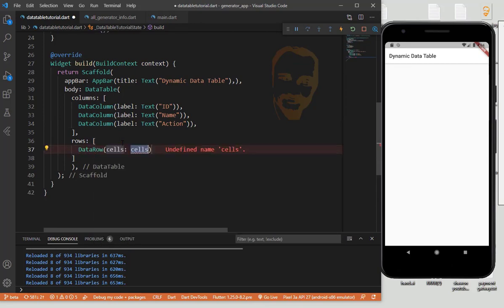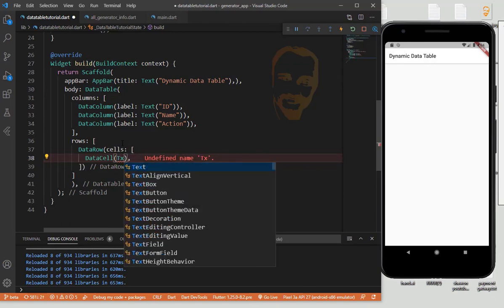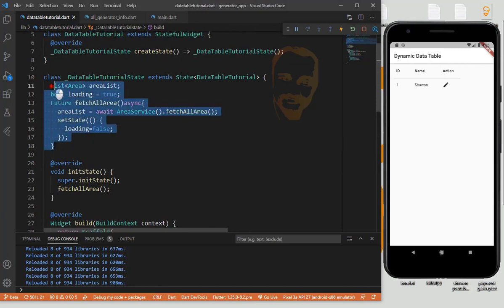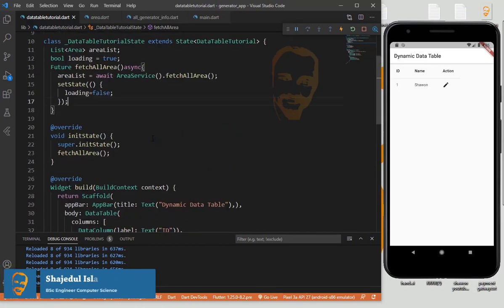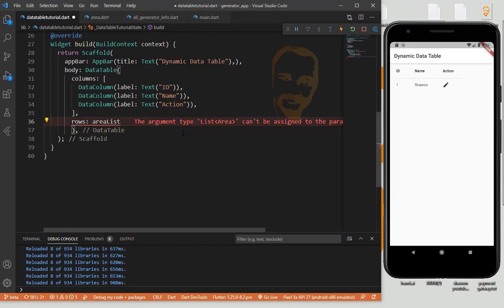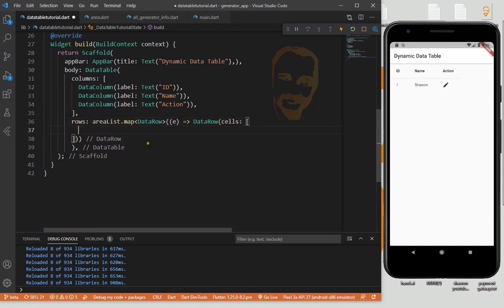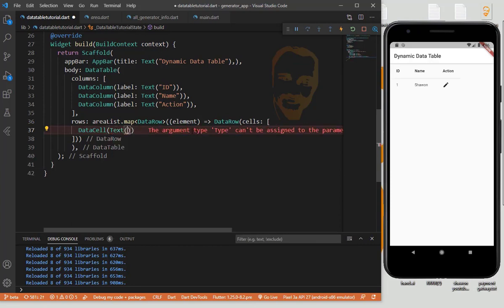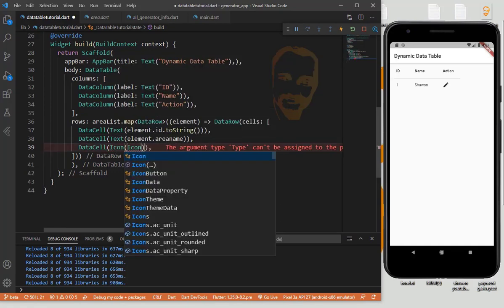how to create dynamic data table using flutter SQLite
flutter how to save video to mysql database and play from mysql database in video player part-1

flutter how to save video to mysql database and play from mysql database in video player part-2

flutter how to save video to mysql database and play from mysql database in video player part-3